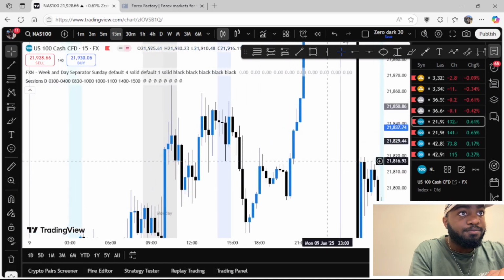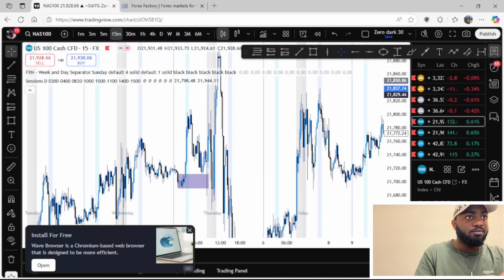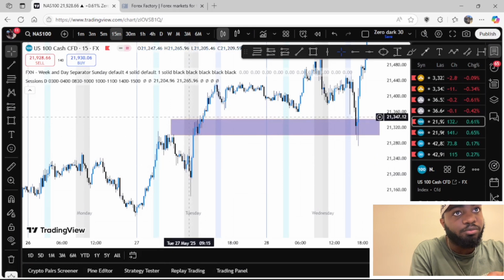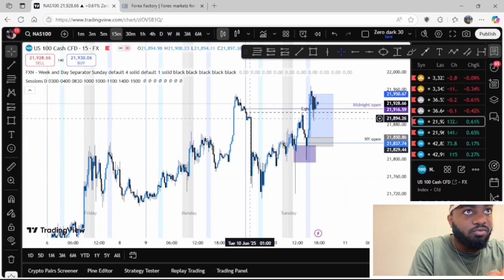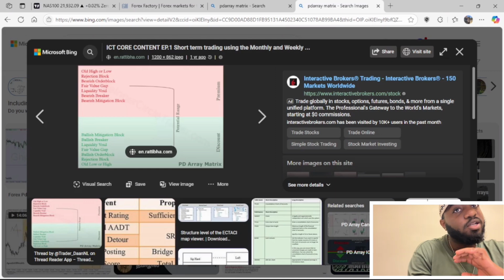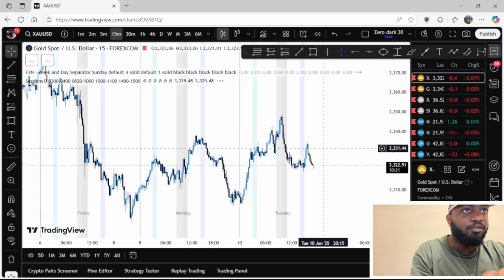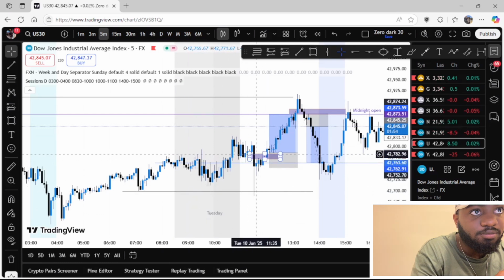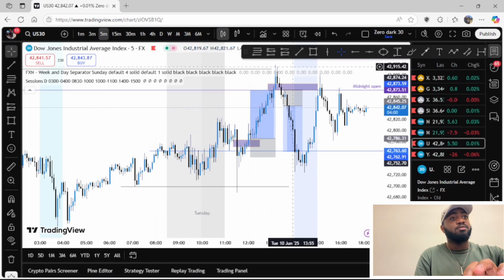Daytrading Terminology Simplified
In this video I’ll be breaking down smart money concepts through their definition and helping understand order blocks, FVGs, liquidity and more.